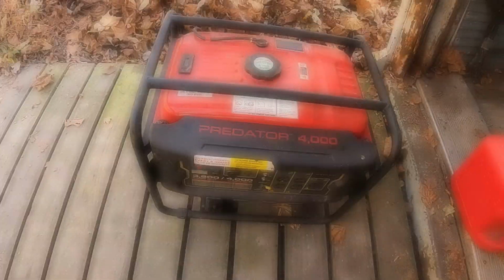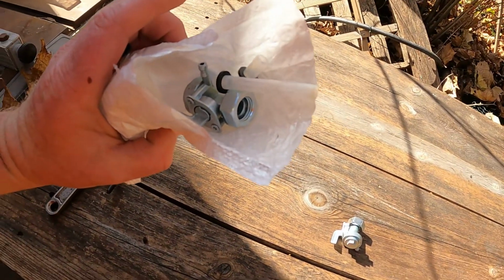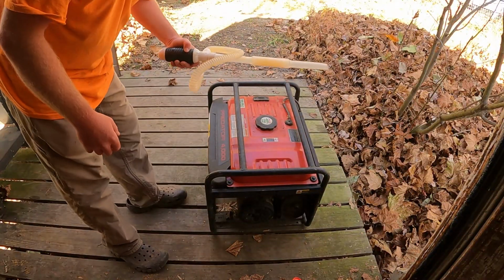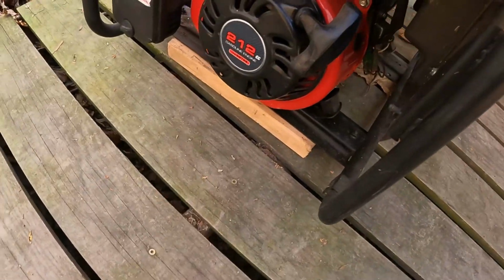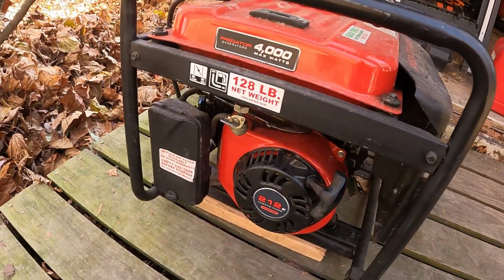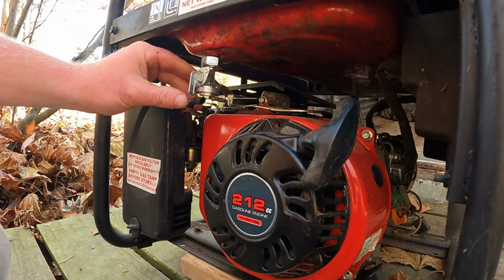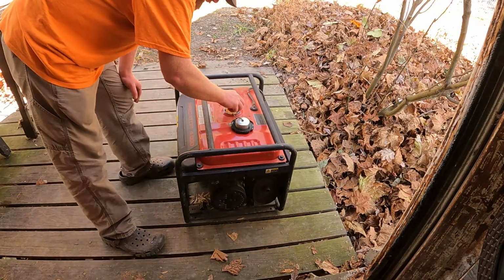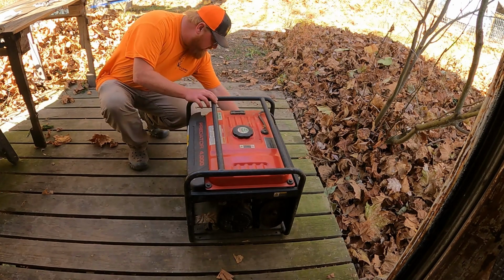4.5 Minute How To | Generator Fuel Shutoff Replacement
Generator Shut Off Valve Gas Tank Petcock

GOD BLESS!

Check out a few products below that we use or recommend to help you with your lawn care needs this season.

ISOtunes PRO 2.0 Bluetooth Earplug Headphones

No-Spill 1405 2-1/2-Gallon Gas Can

ISOtunes LINK Bluetooth Hearing Protection

SureCan 2 Gallon Self Venting Gasoline Fuel Can

Eagle UI-50-FS Red Galvanized Steel Type I Gasoline Safety Can with Funnel

TERA PUMP 4th Gen. Fuel Pump Transfer Pump

Darwin’s Grip

Milwaukee M18 FUEL Handheld Blower

Milwaukee 2825-20ST 18V Cordless Brushless String Grass Trimmer with Attachment Capability

Buyers Products LT17 Mount Multi Rack Organizer Holder with Lid